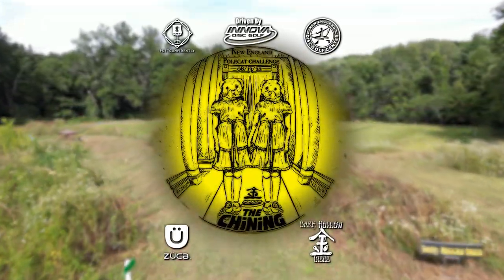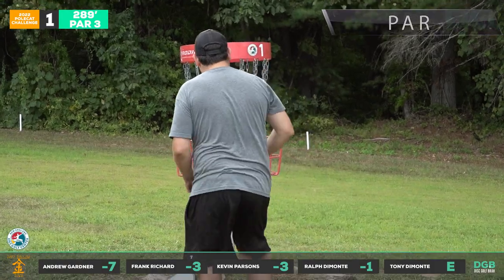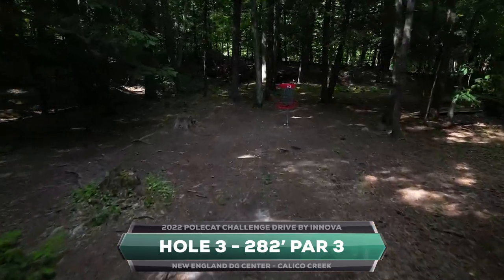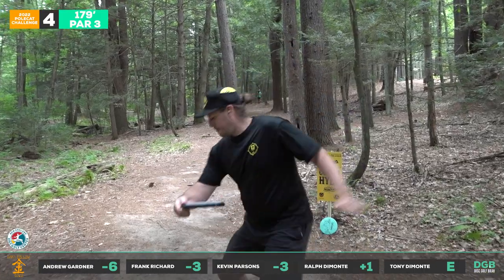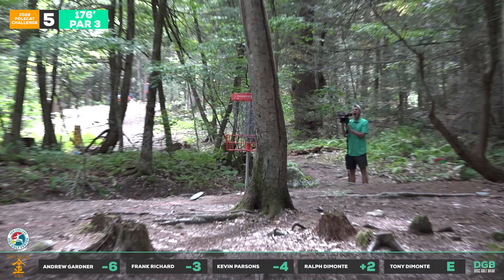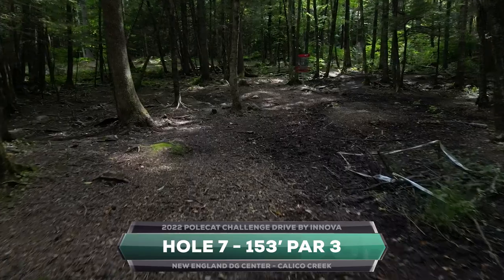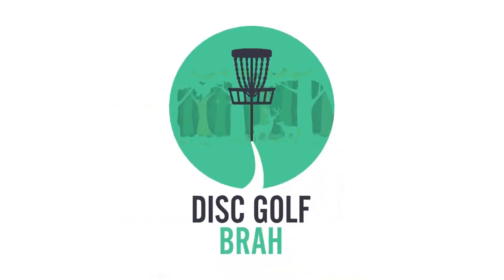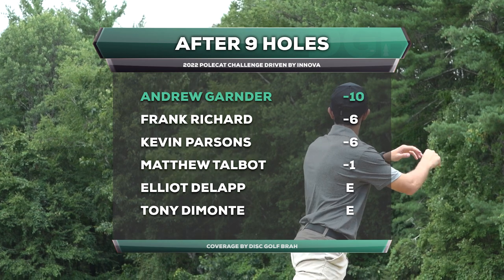2022 New England Polecat Challenge | Final Round | F9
2022 New England Polecat Challenger - New England Disc Golf Center, Southwick MA

Andrew Gardner
Frank Richard
Kevin Parsons
Ralph Dimonte
Tony Dimonte

Cover by Disc Golf Brah
Commentary: Jim O'Connor & Drew Mulllen

Drone Footage: Gillis Macdougall